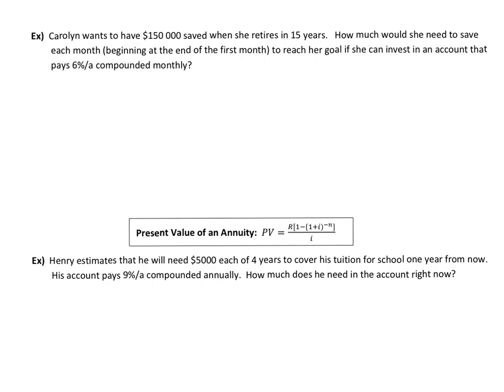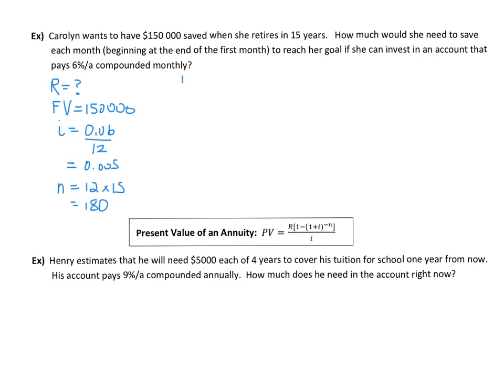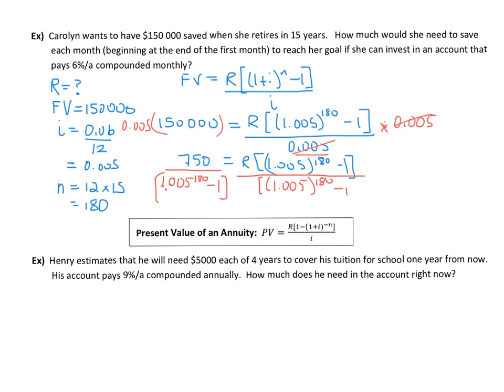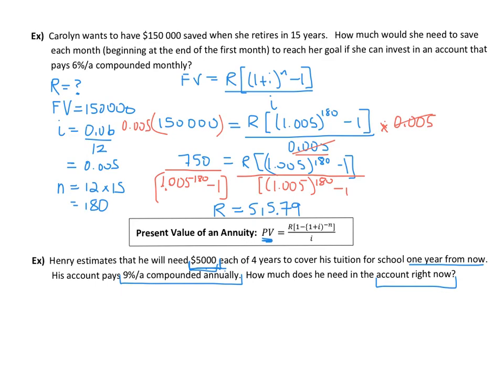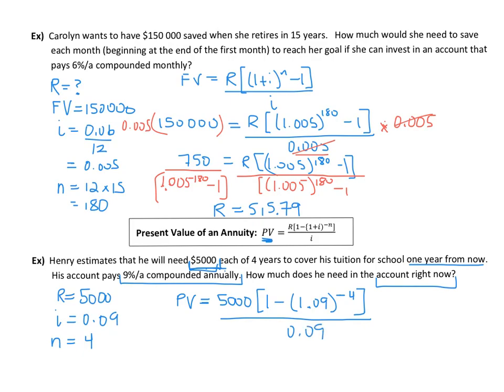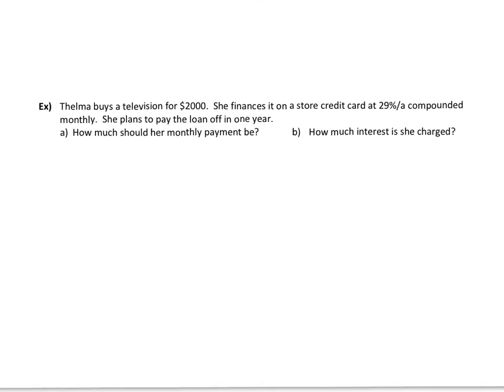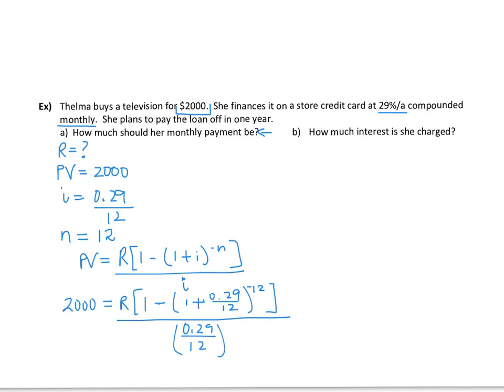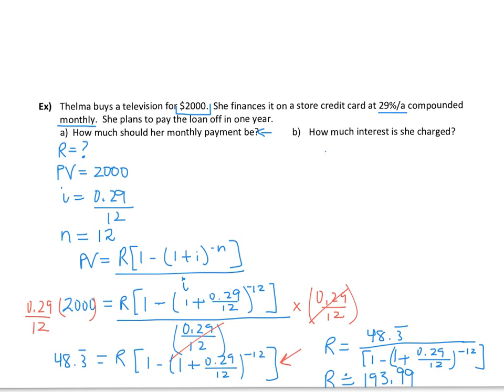MCF 3M 8.5 & 8.6 Annuities